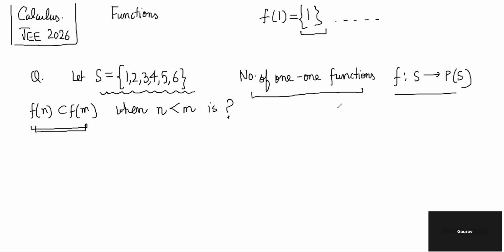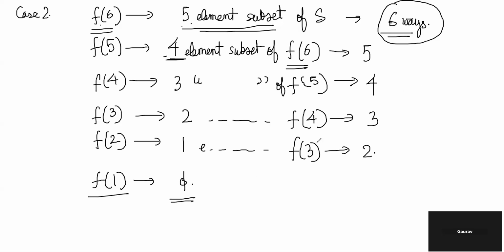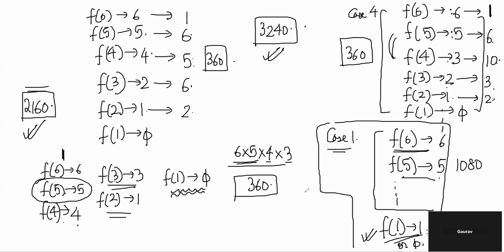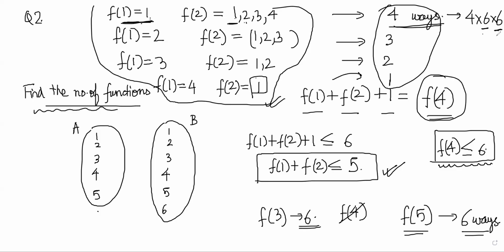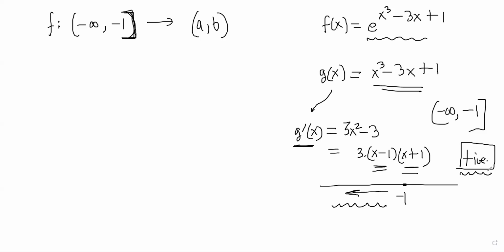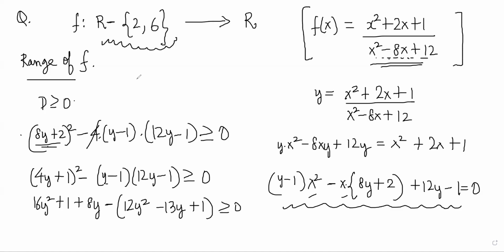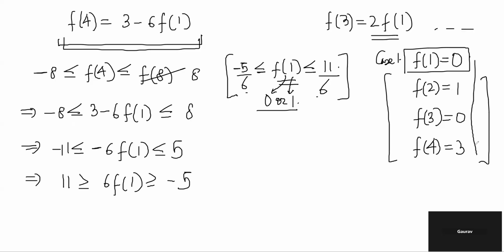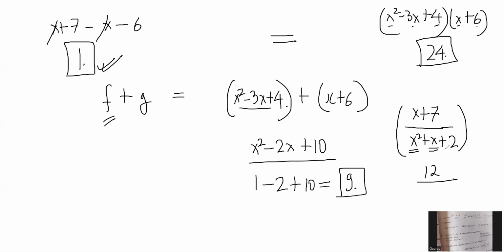Session 4 - Functions Problems